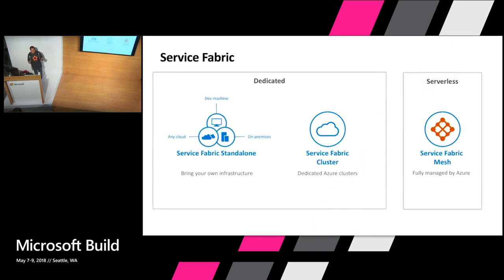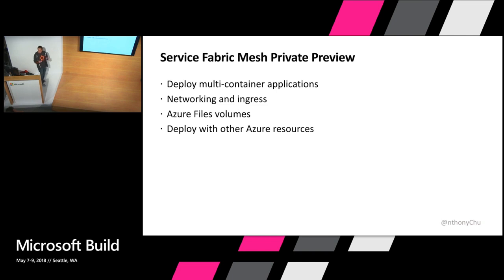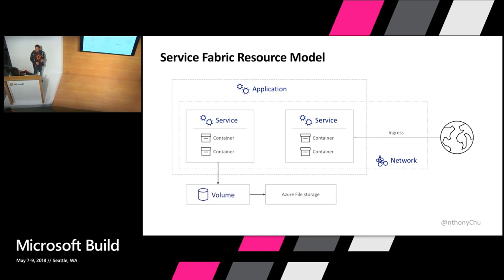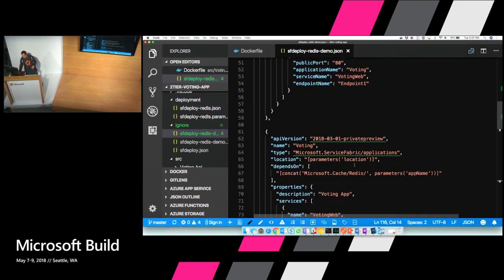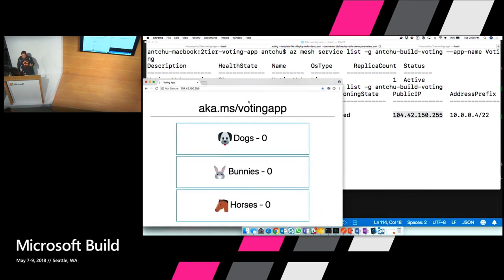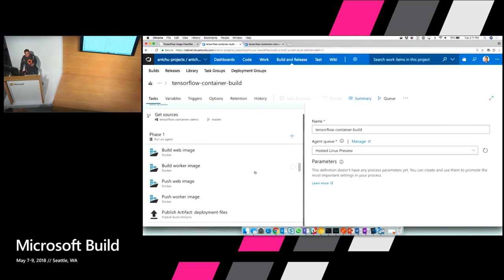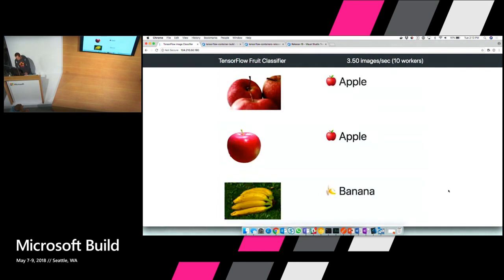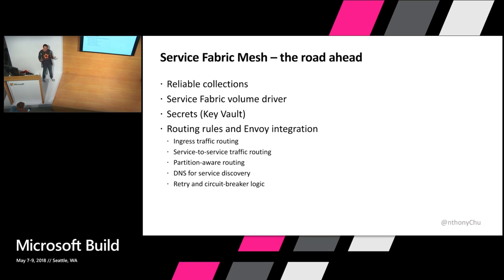Microsoft Build 2018 Containers and microservices Zero to Hero with Service Fabric